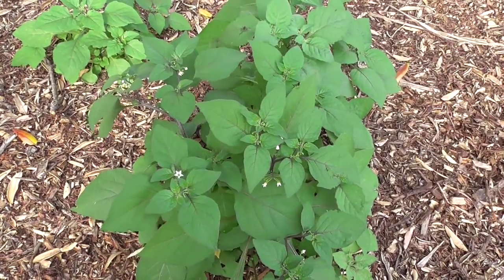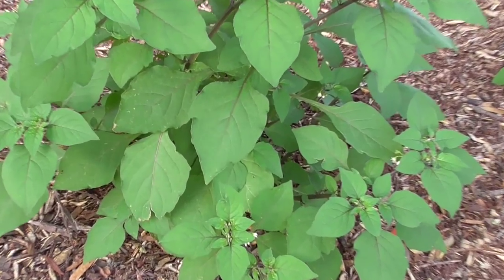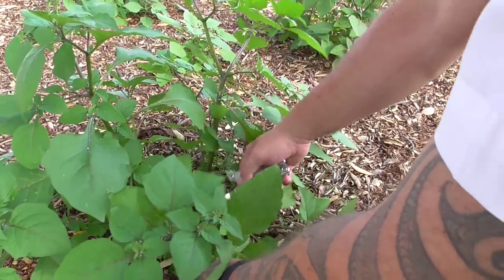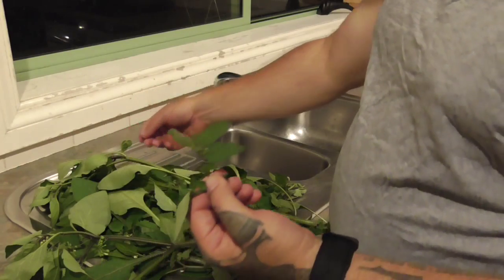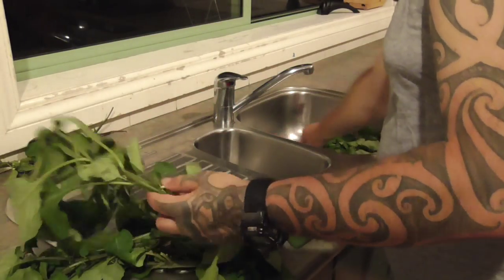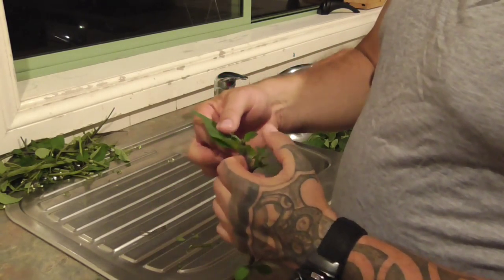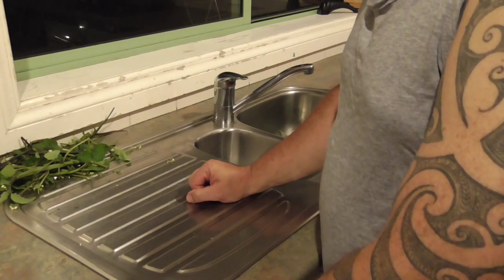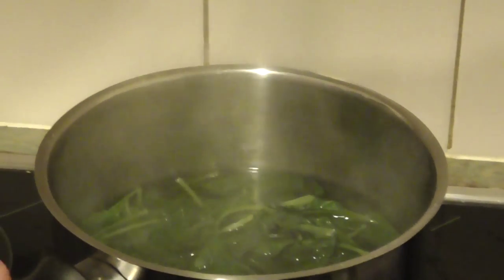New Zealand Non-Native Plant Poroporo (Raupeti)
New Zealand Non-Native Plant Poroporo (Raupeti). Scientifically known as Solanum nigrum or Solanum americanum.

A how to identify, gather, and prepare this plant for cooking.

A link to cooking it in a boil up can be found at the end of this video.